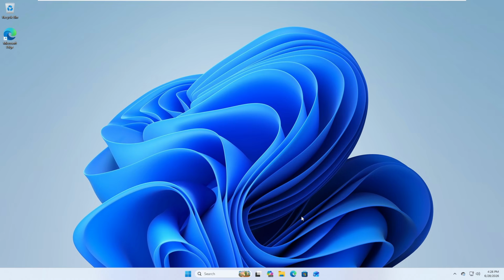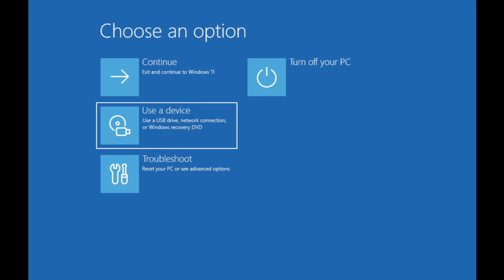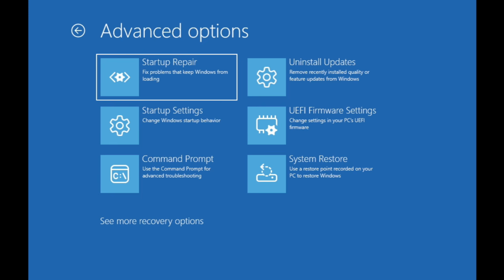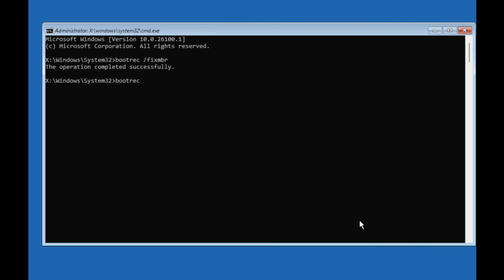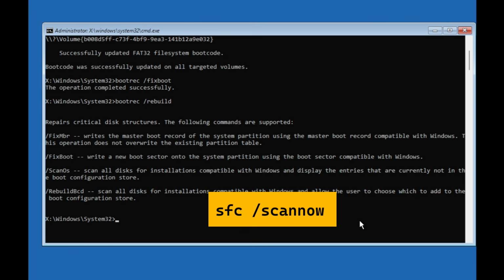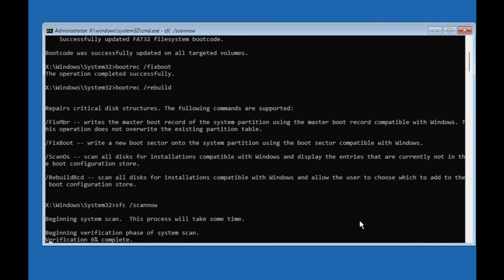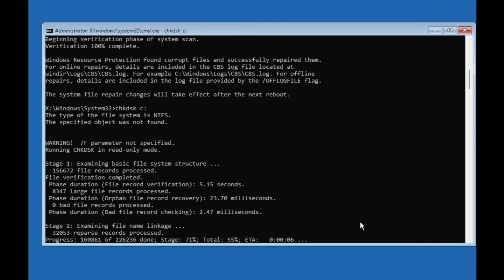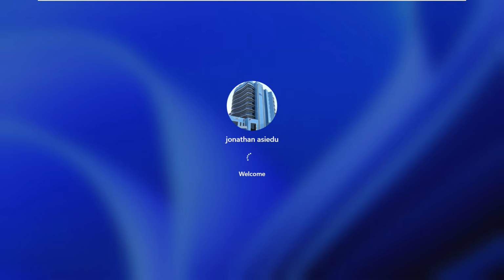How to Fix Blue Screen of Death Error Windows 10 11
Is your Windows PC stuck with the Blue Screen of Death (BSOD)? Don't worry! In this video, I'll show you simple and effective methods to diagnose and fix blue screen errors on both Windows 10 and Windows 11.

Whether your computer keeps restarting, crashes during startup, or displays a stop code, this tutorial will guide you through the most common solutions to get your PC working again.